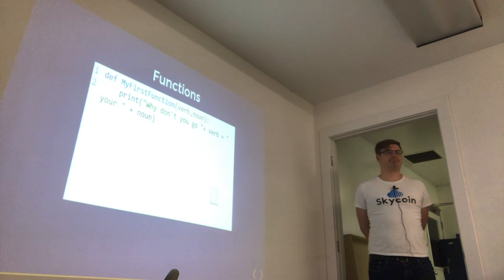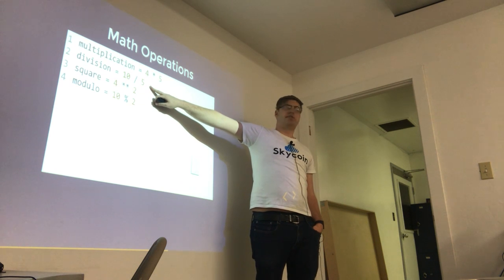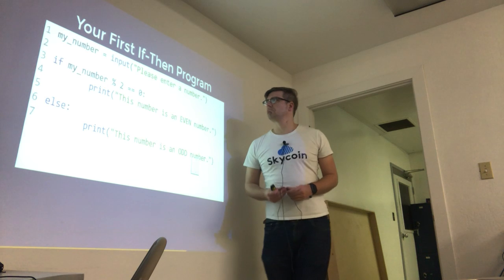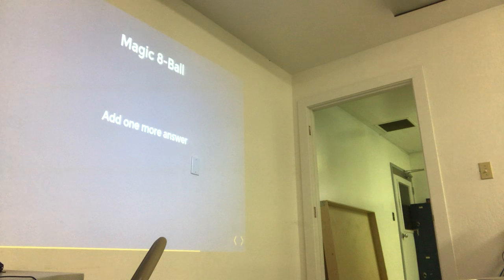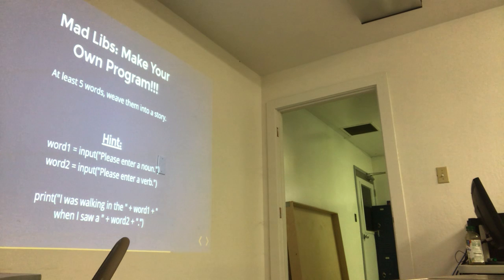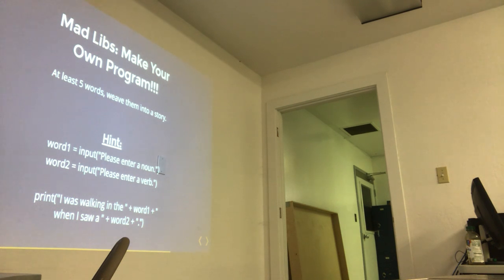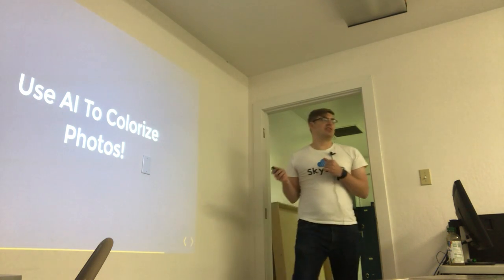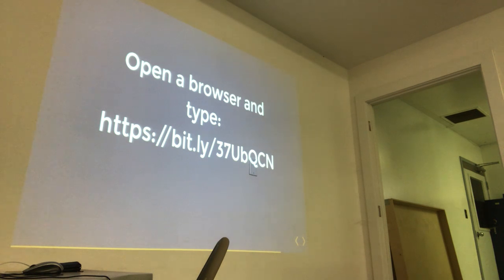Python Coding 101 Part 2